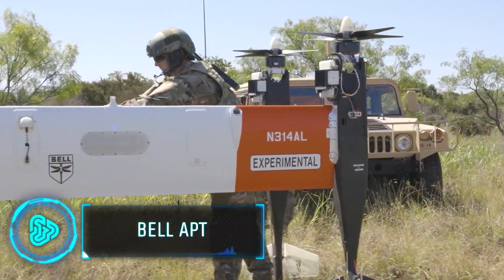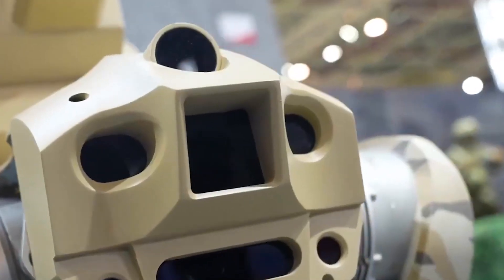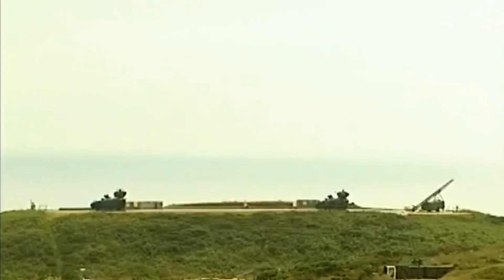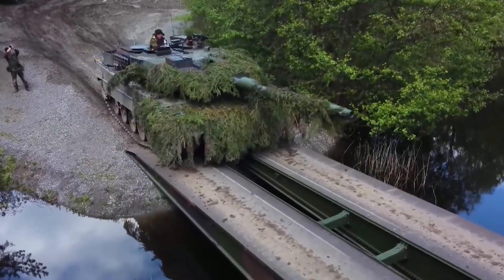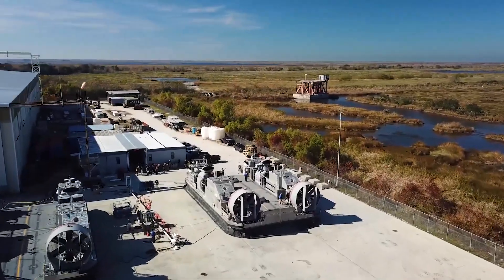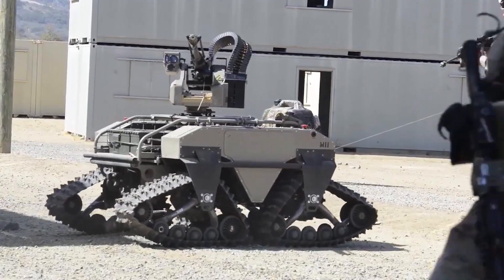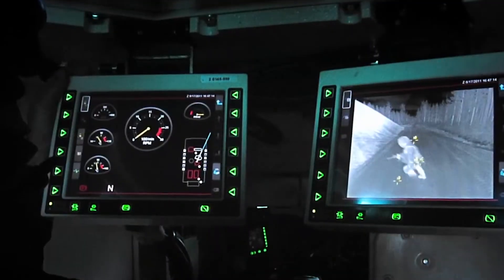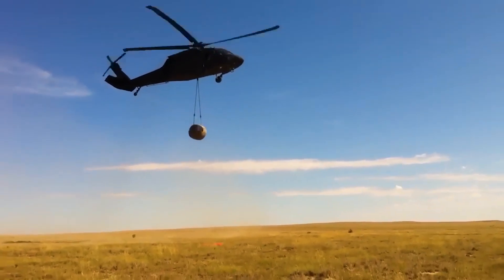12 MILITARY INVENTIONS THAT HAVE REACHED A NEW LEVEL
12 MILITARY INVENTIONS THAT HAVE REACHED A NEW LEVEL